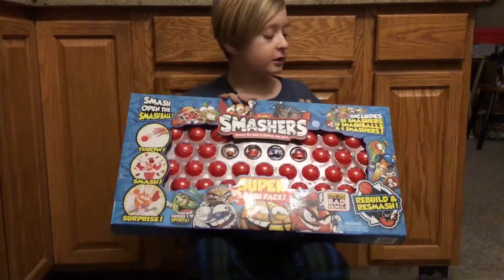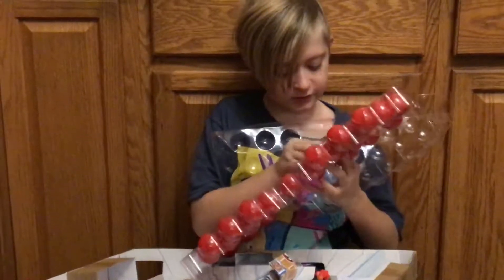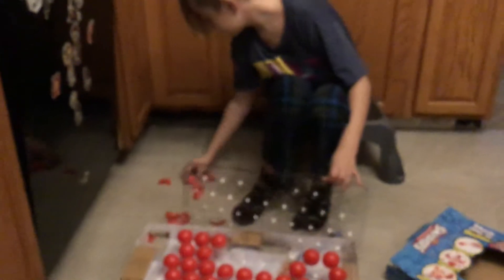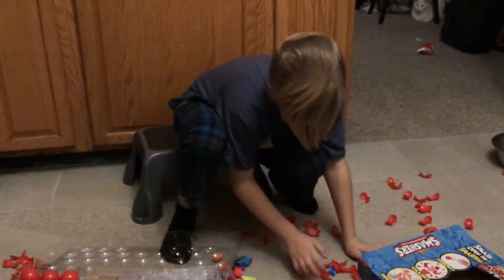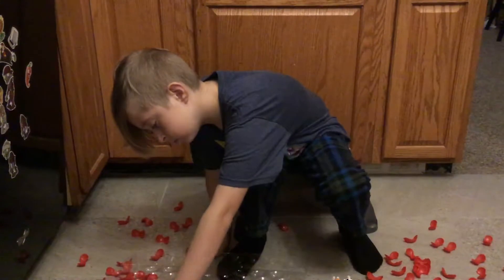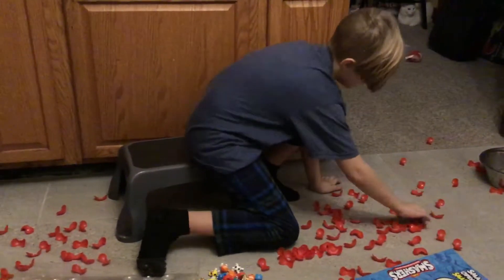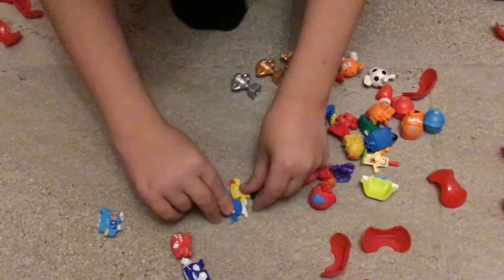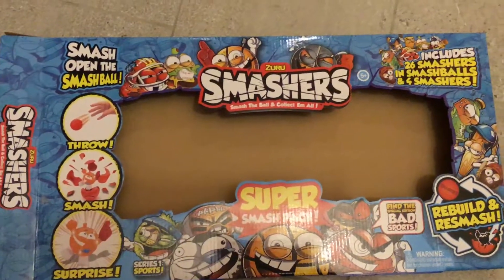Gamerspike09 unboxing smashers jumbo pack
Unboxing 26 zuru smashers jumbo pack.